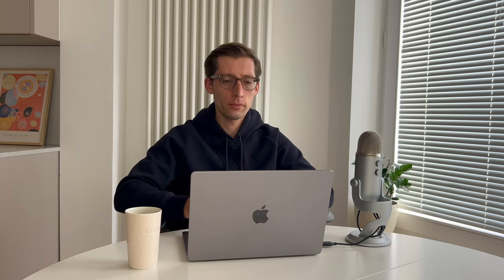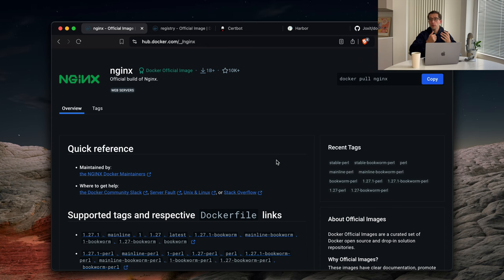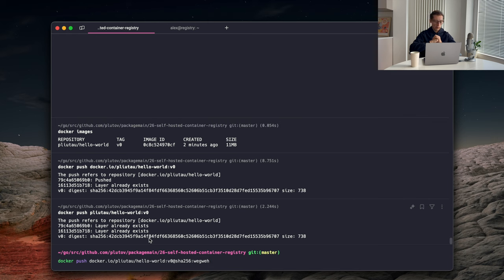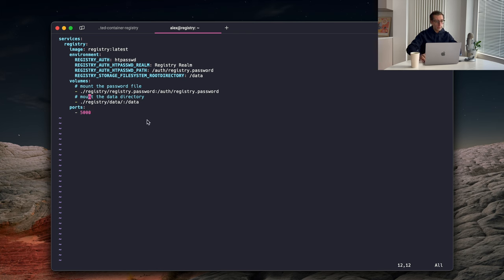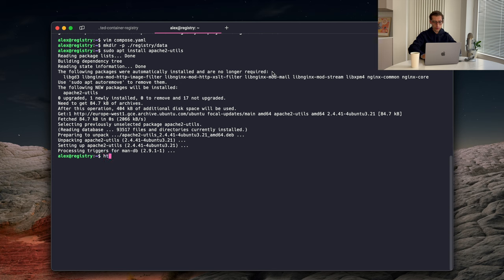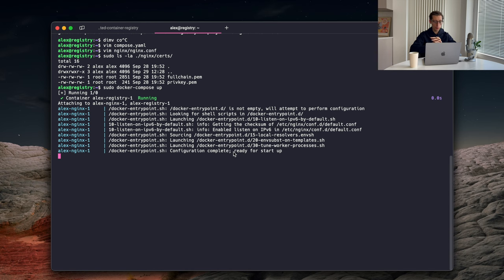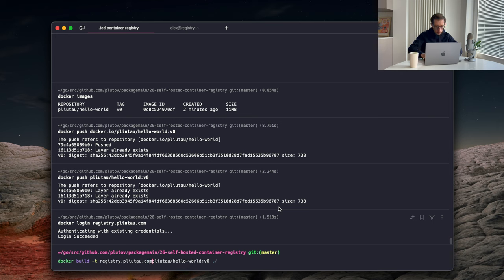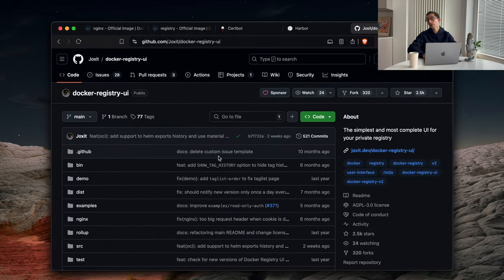Self-Hosting a Container Registry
In this episode we talk about container registries and self-host one.